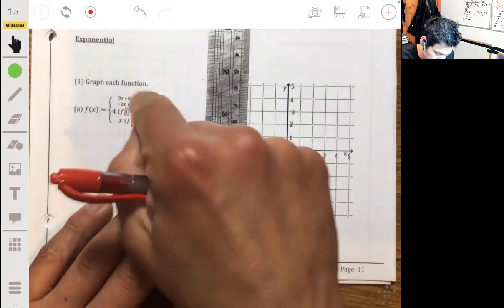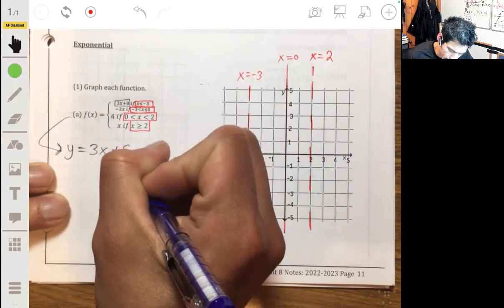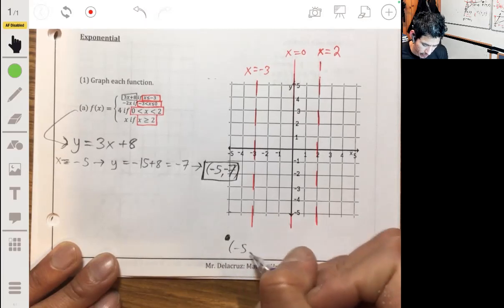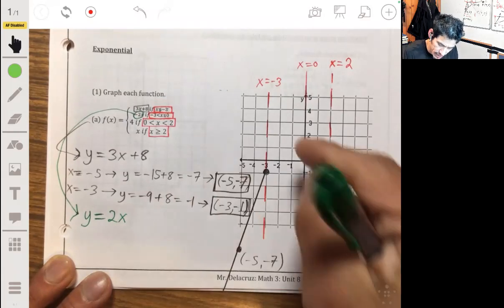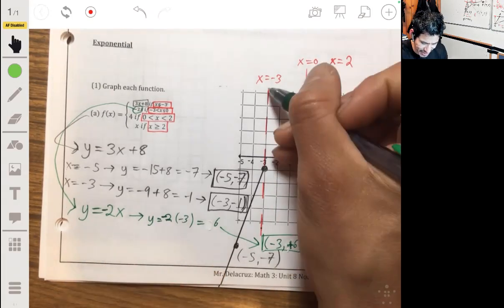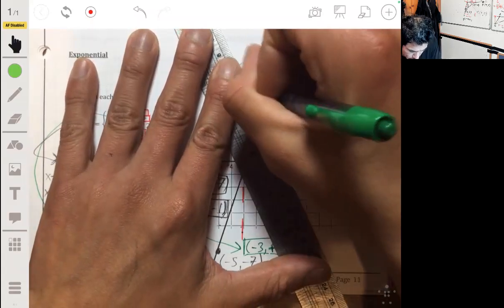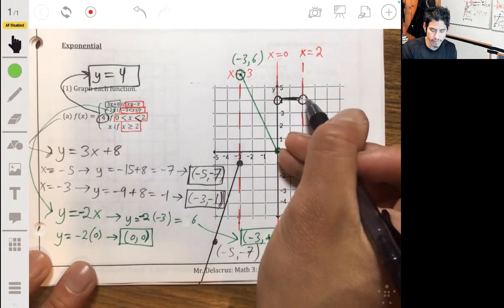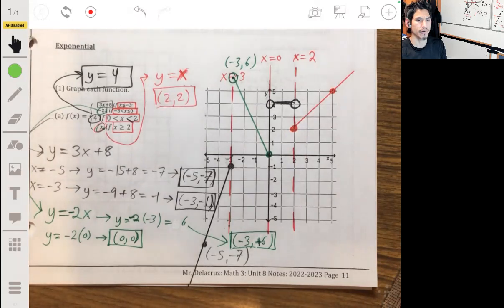How to Graph Piecewise Functions | (Algebra 2 Lesson 8.3 Problem 1a)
In this video I explain how to graph a piecewise function graph in which I go through an Example Problem from my Math 3 (Algebra 2) Notes Lesson 8.3 Problem 1a.